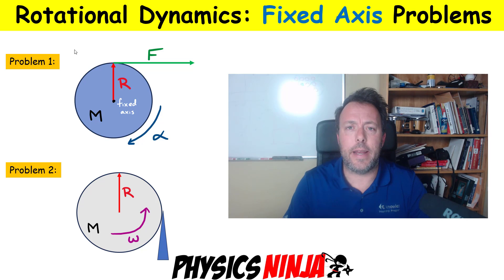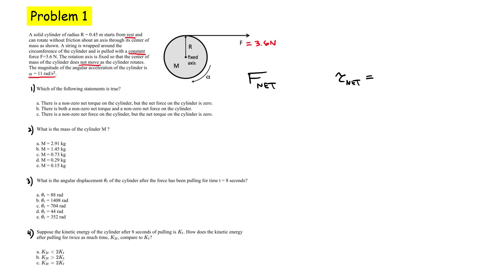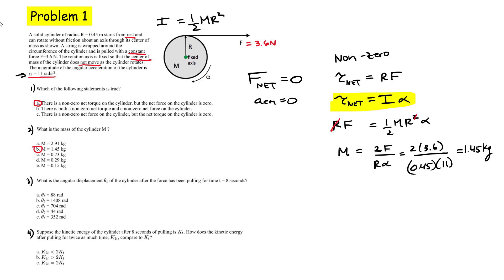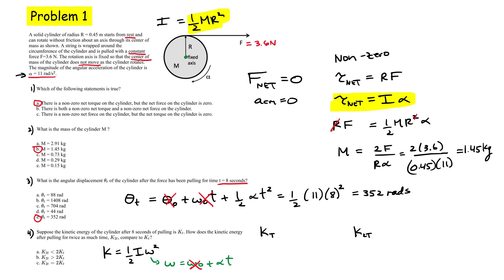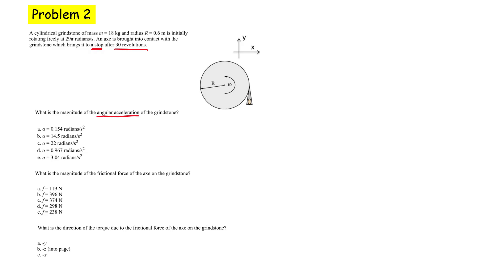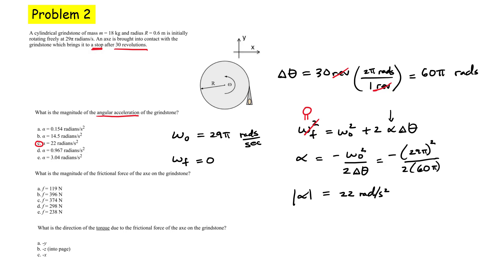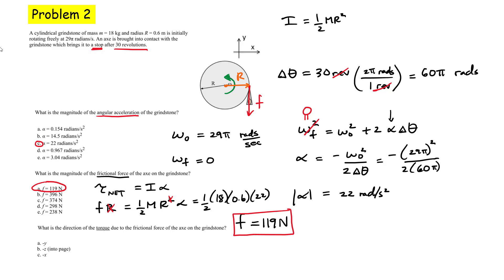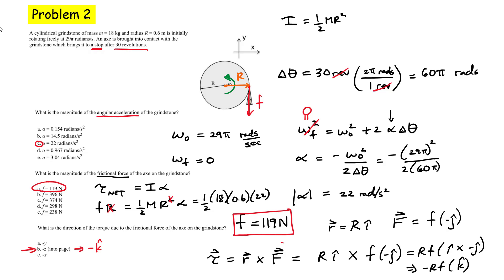Rotational Dynamics - Fixed Axis Problems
Physics Ninja looks at 2 rotation dynamics and kinematics problems.
In the first problem a tension force is wrapped around a cylinder and the string is pulled causing an angular acceleration of the cylinder.   In the second problem a grindstone is initially rotation at an angular velocity and an axe is brought into contact with the cylinder causing it to come to rest.